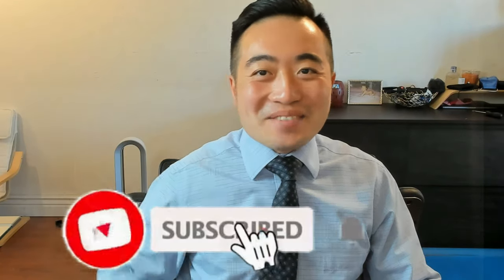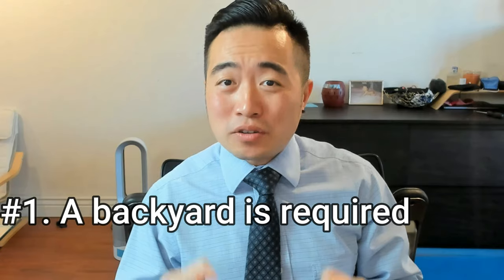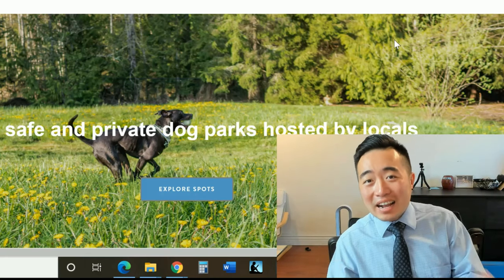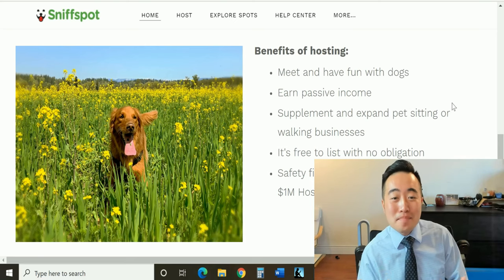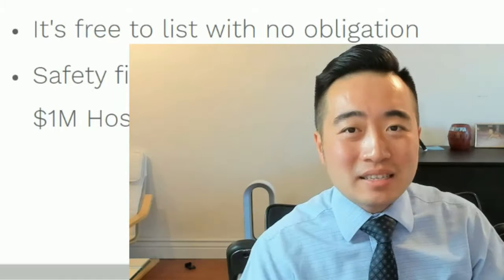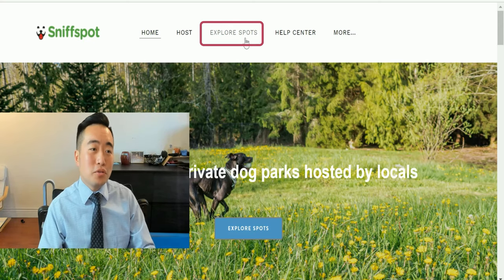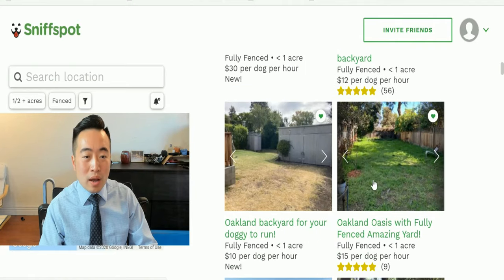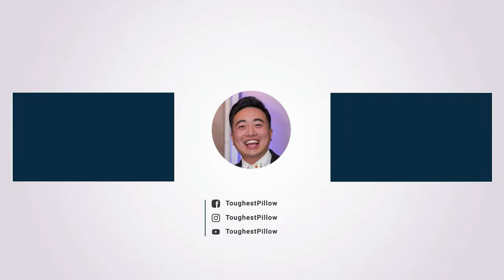How to make $1000 dollars a month with your backyard?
About Sniffspot:
Our mission: To make the world a more dog-friendly place
Cities are not built for dogs. It's tough to be a dog in the city. Just taking a walk, dogs are assaulted with noise, unfamiliar movements, unknown dogs, and people. This situation is taking a toll. 56% of dogs are obese. 75% of dogs are reactive. Our founder experienced this first hand. Owning two high energy dogs in Seattle, he and his wife just couldn't find good, safe places for their dogs to exercise. He started crowdsourcing yards to solve his problem and Sniffspot was born! Now there are spots all across the world providing safe, private spaces for dogs to play - our community is growing every day. The world is not dog friendly, but Sniffspot is working to make it a more dog-friendly place one spot at a time.

Learn more about making the world a more dog-friendly place through hosting here.
Our Story
The founder of Sniffspot, David Adams, was inspired to start this movement by his difficulty finding a good off-leash area for his dog, Soba (pictured to the right with me, during a Q13 interview for Sniffspot!). Despite living in Seattle, one of the most dog-friendly cities in the country, he had to walk over 45 minutes to get to the nearest dog park, and his dog was once bitten there. However, the idea was really kicked off by his wife when she traveled for work with her dog to Baltimore and couldn't find any off-leash park for him to play in - she said she wished she had an app for dog parks, and that was the original idea for Sniffspot!

Prior to Sniffspot, David was an Entrepreneur in Residence at Battery Ventures and he founded 2nd Address, a marketplace for extended stay rentals. For school, he graduated from the University of Michigan and Stanford Graduate School of Business.
Picture
Our Principles
These are the standards by which we are building our platform and community
Treat others like you want to be treated. That includes folks in the community and neighbors.
Don’t discriminate against people or dogs. We have a zero-tolerance policy for any kind of discrimination on the basis of race, color, ethnicity, national origin, religion, sexual orientation, gender identity, or marital status. Any user discriminating against other users will be removed from the community. We also do not allow discrimination against dogs on the basis of breed.
Leave it better. Whether it’s a spot or an interaction with a person or dog, leave them better than when you met them.
Be respectful. Follow the rules. Be agreeable, even when you disagree. Remember to criticize ideas, not people. Find the common ground.
Give grace. You never know what someone may be going through. Always put yourself in someone’s shoes and ask for clarification before making a judgment. Assume the best intentions.
If you see something, say something. If you see a problem with a spot or a guest or the platform, let them know or let our support team know and we can help.